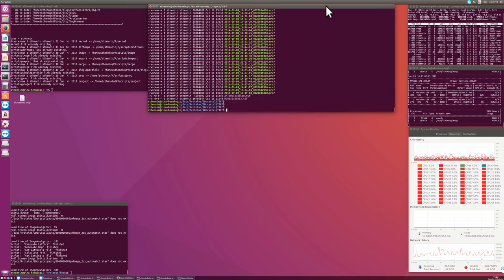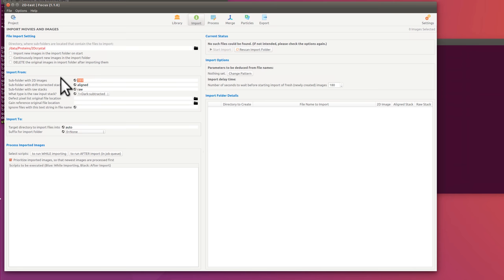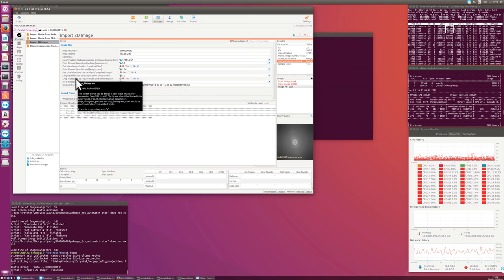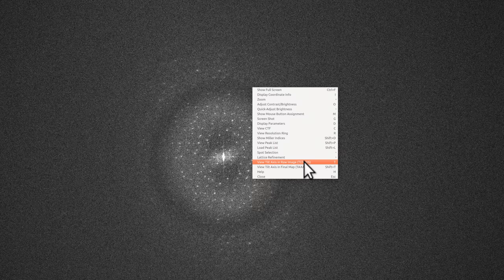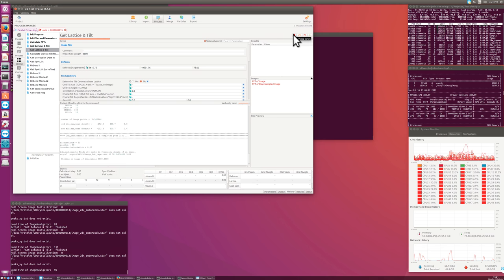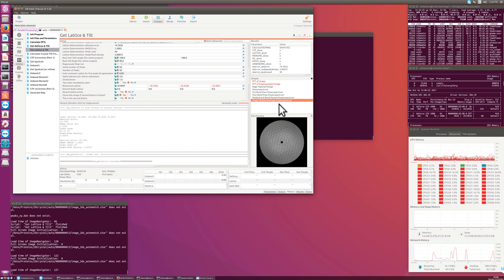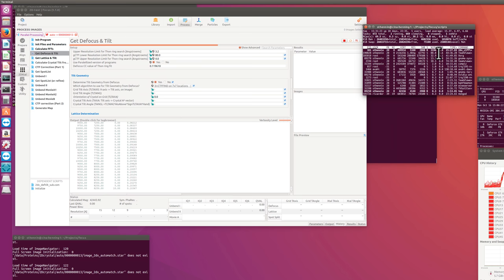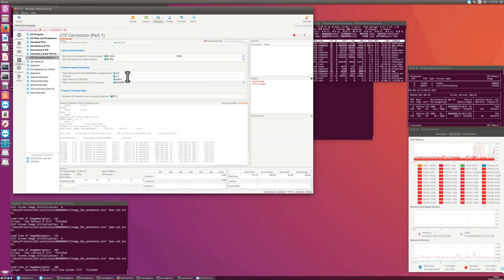FOCUS 2Dcrystals 1 2Dprocessing Part1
Import of 2D TIFF or 2D MRC images (no movies) into FOCUS. Processing of 2D crystal images.